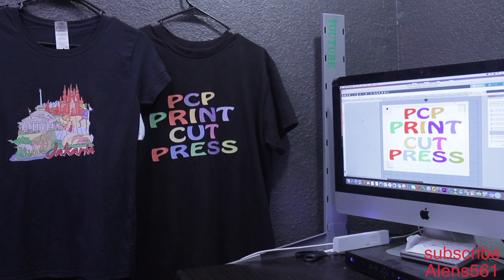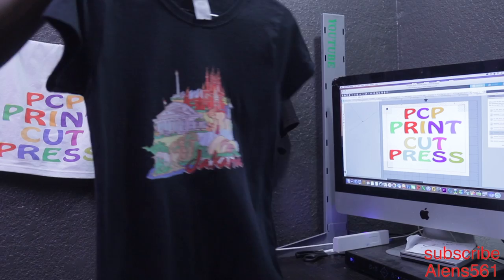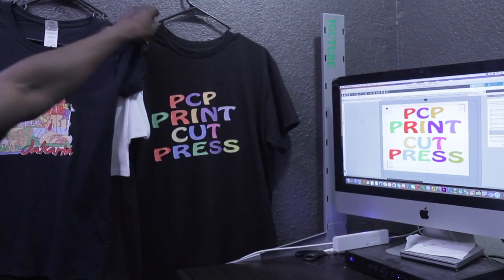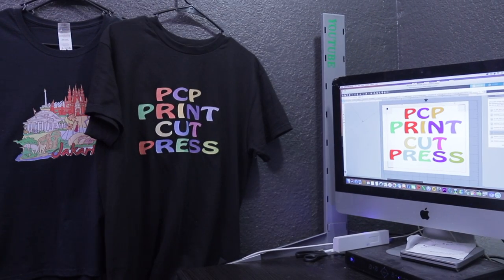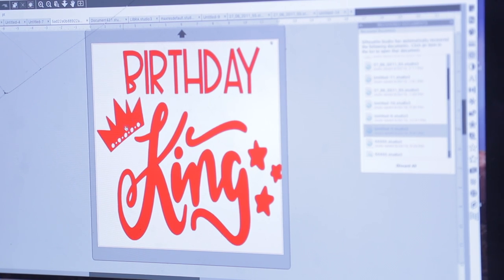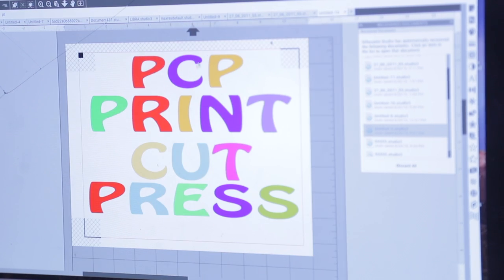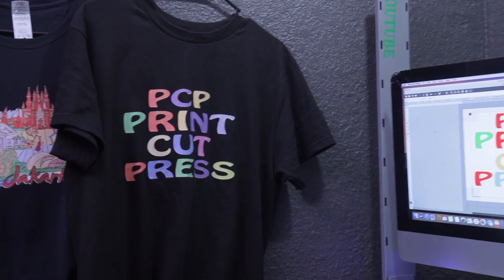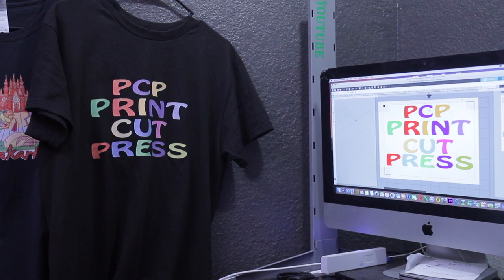EPSON WF 7710 DYE SUBLIMATION HEAT TRANSFER TAPE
EPSON F 7710 SILLHOUETTE CAMEO 3 .transfer any design on dark  and white color t shirt using a simple heat transfer tape for dye sublimation and pigment ink..full video coming son..subscribe.. sorry for the delay